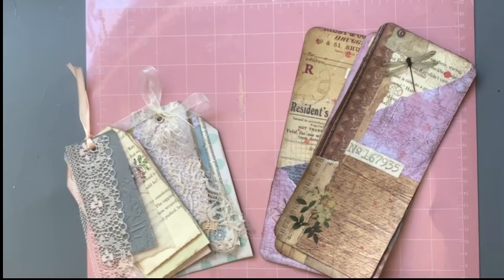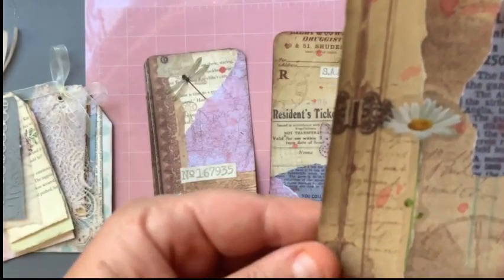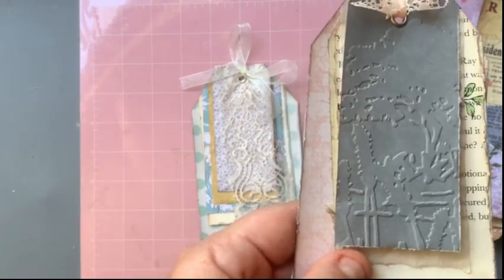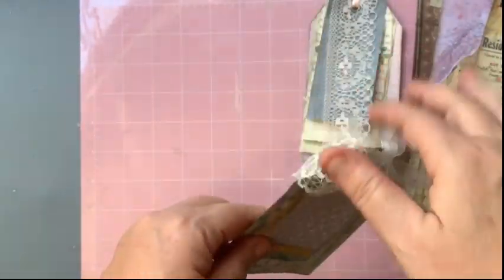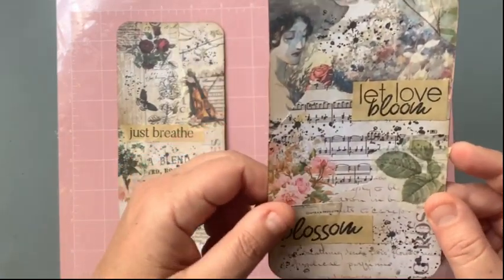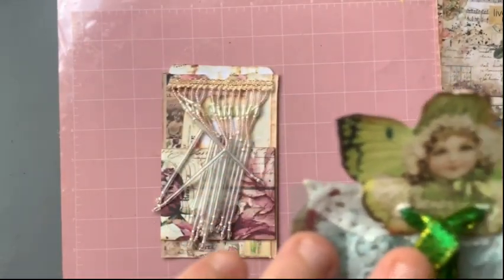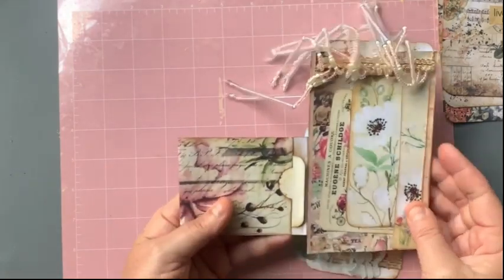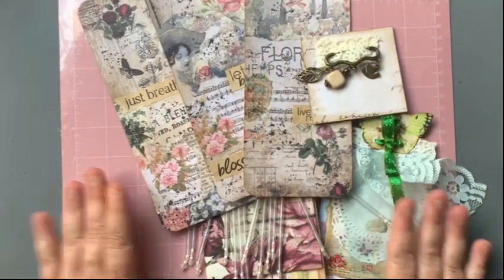October Swap with Facebook group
For October I decided to create the large Journaling cards and flip/hidden journal tags.

Lots of fun to make.

Here is what I created and what I received.